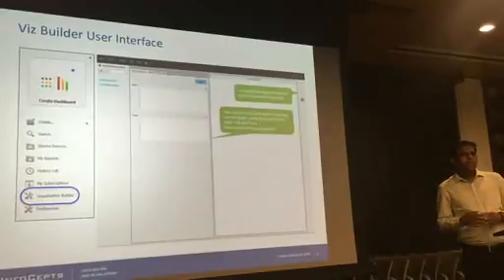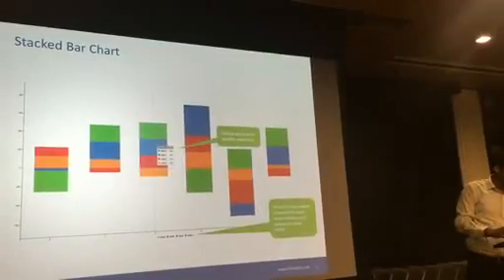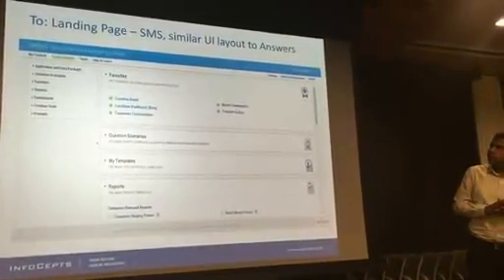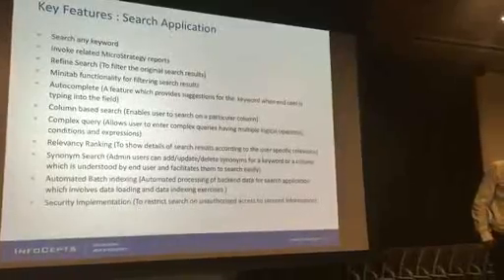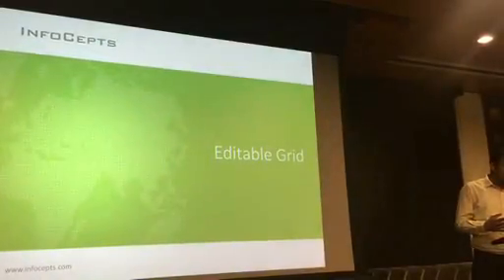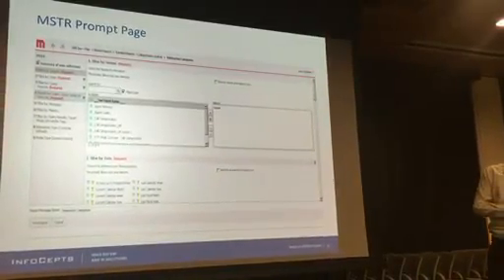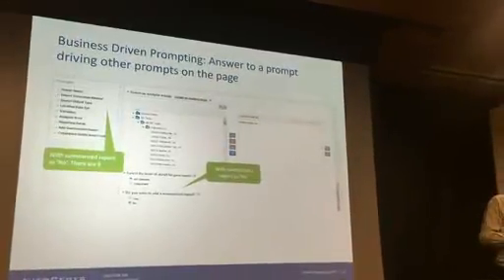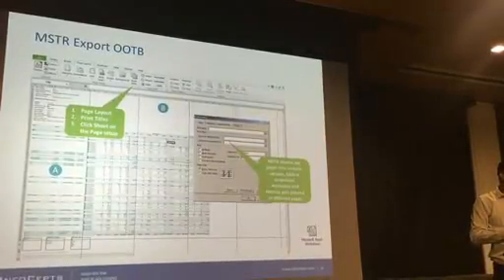mstr bayarea meetup #2 aws - sdk presentation recording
Bay Area MicroStrategy Meetup

Meetup#2 Hosted at AWS

Common MSTR SDK customizations - Presented by InfoCepts